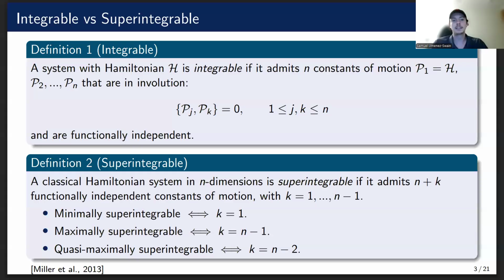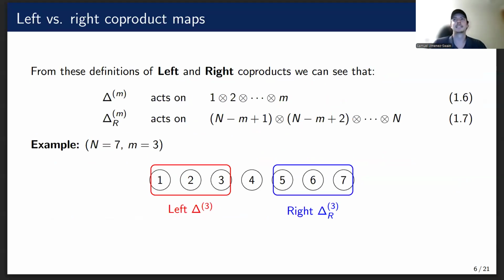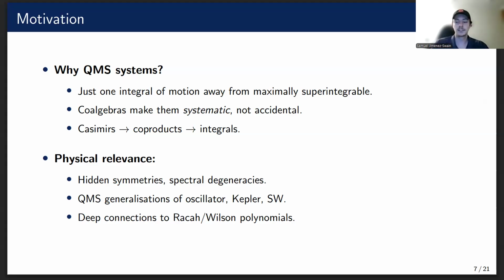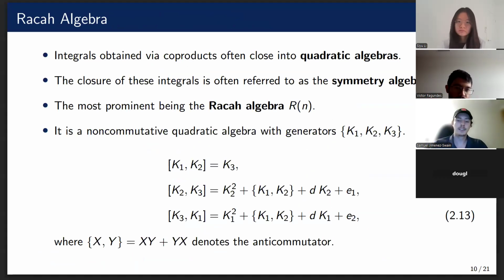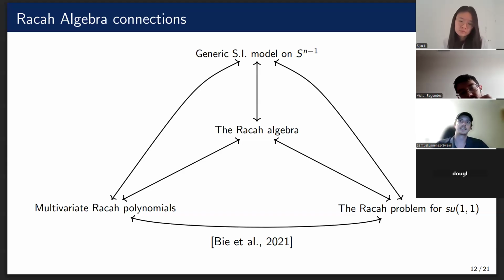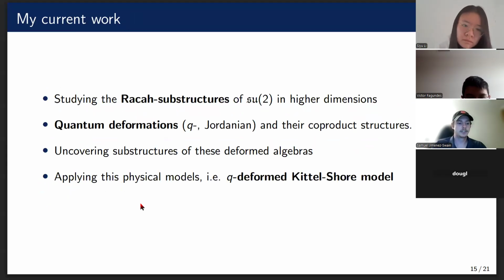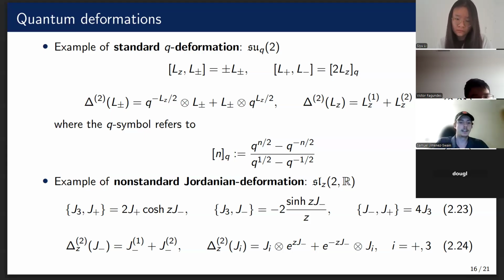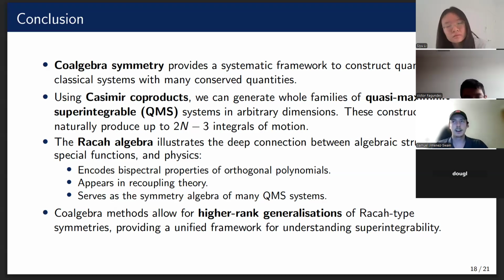Construction of quasi-maximally superintegrable systems through coalgebras-Samuel Jimenez-Swain